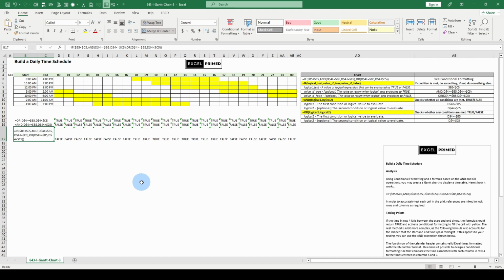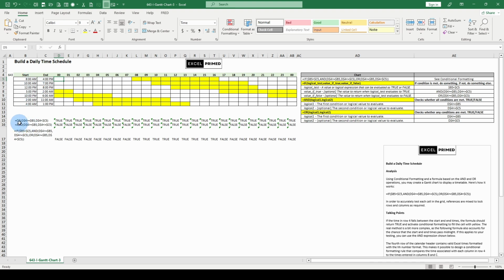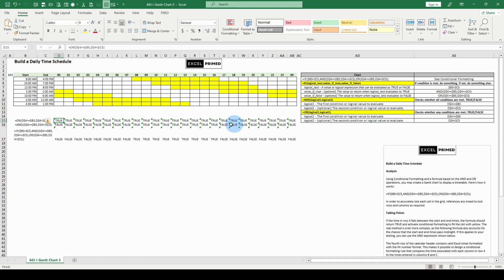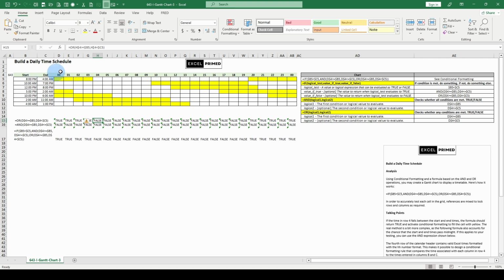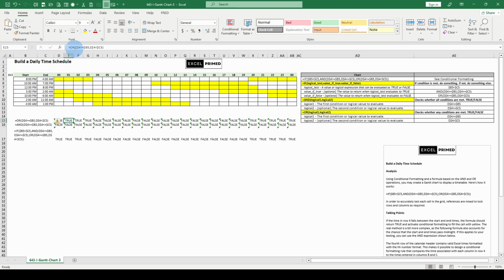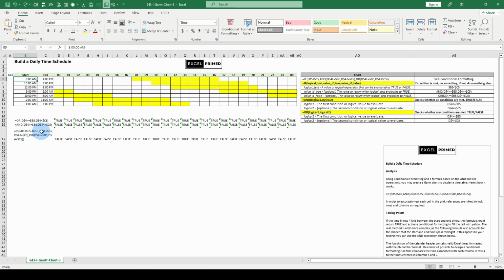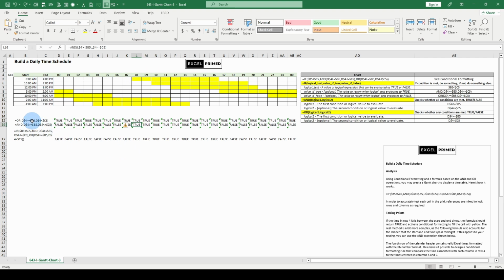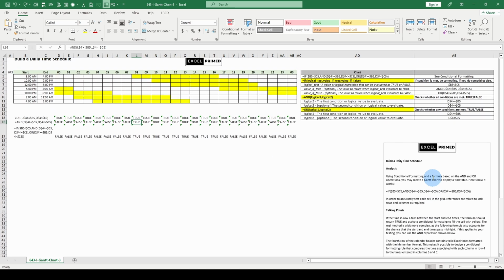Build a Visual Daily Planner in Excel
Want to build a daily planner that actually works? Learn how to turn Excel into a dynamic Gantt chart that adapts to your schedule—even across midnight.

This Excel video teaches you how to create a daily planner Gantt chart, which is a visual schedule.

You'll use Excel's Conditional Formatting and a special formula involving AND and OR operations. This formula helps determine whether certain time slots fall within specified start and end times.

The magic formula is a bit complex, but it handles cases where start and end times cross midnight. By comparing times in row 4 with those in columns B and C, you can use Conditional Formatting to color cells based on whether they match the schedule criteria.

The formula carefully accounts for various scenarios using AND and OR conditions, and the IF function guides the process.